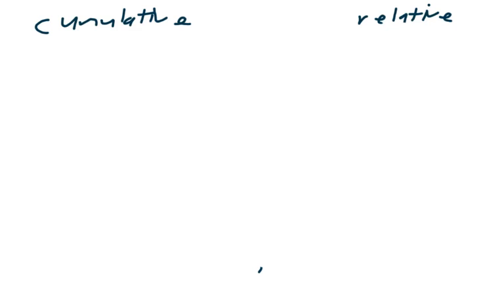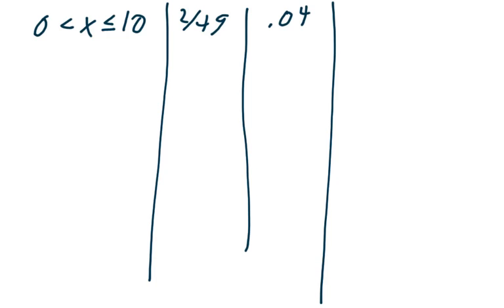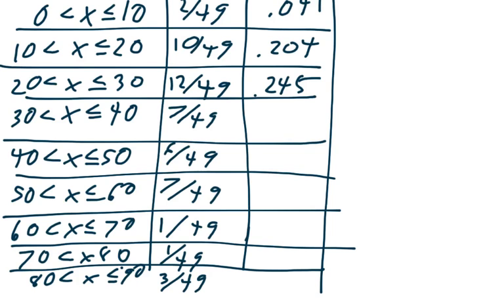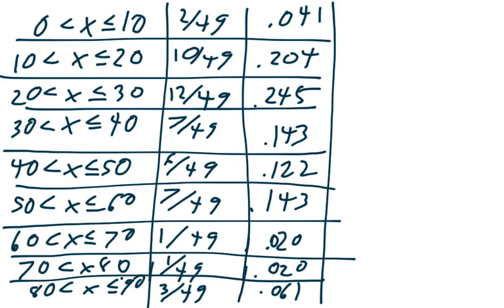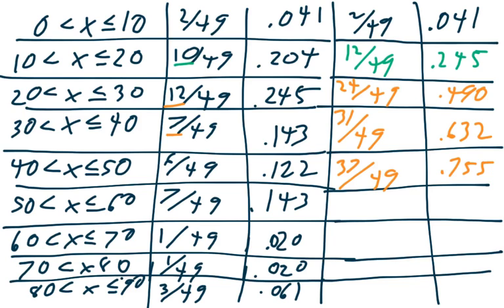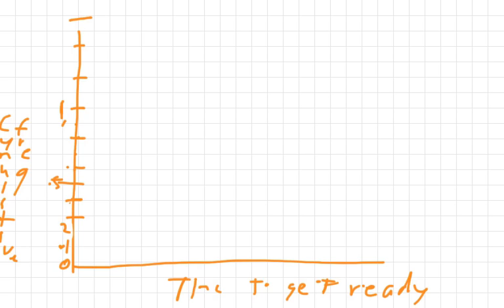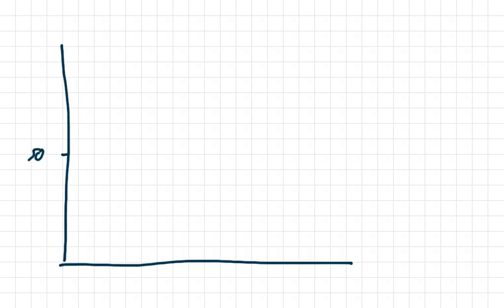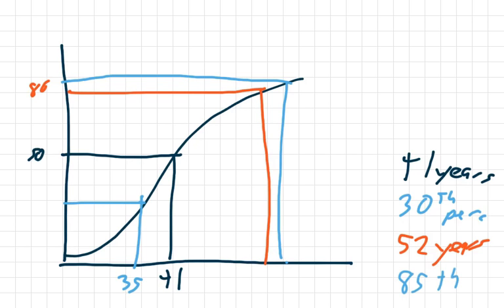Sub 1-28 period 1